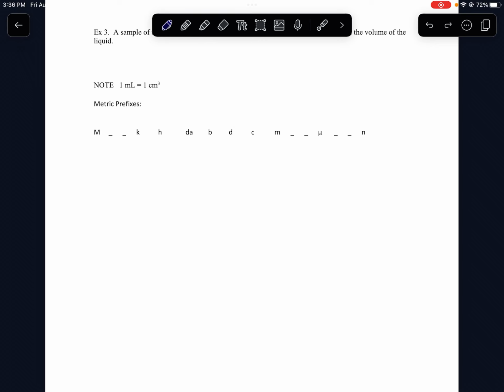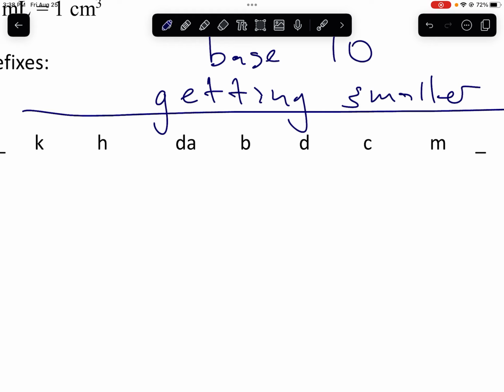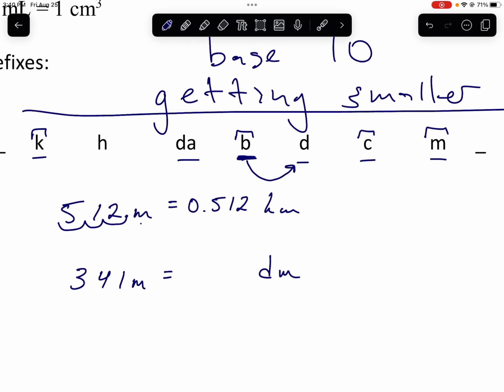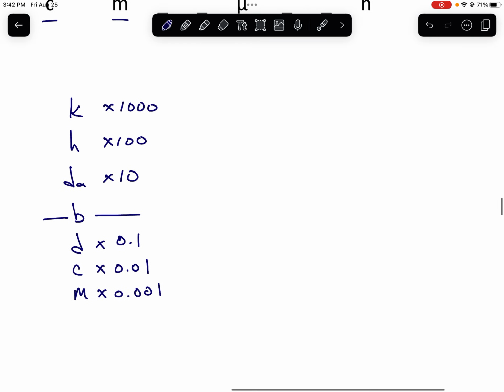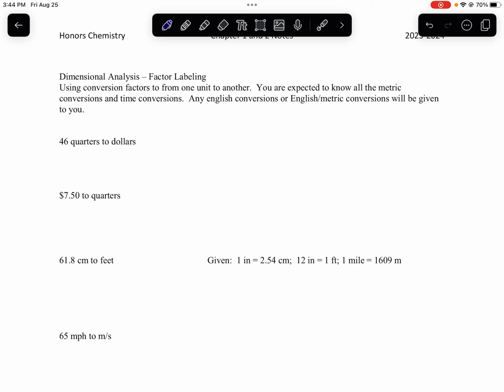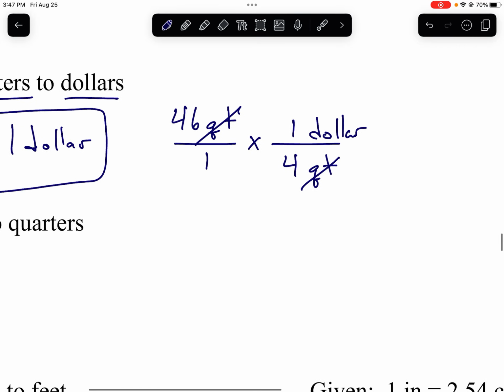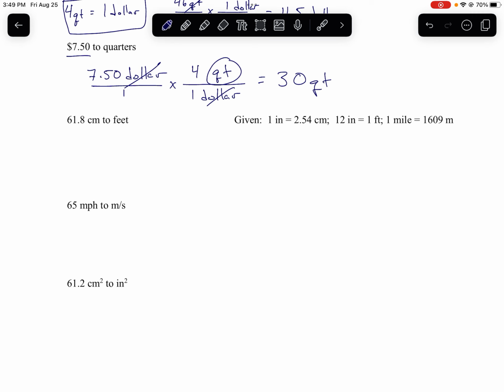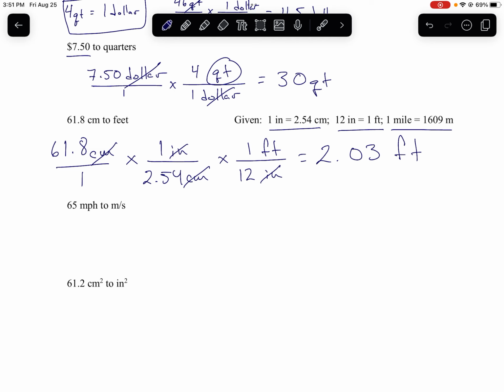Honors Chem - Intro to Chemistry - Metric Conversions and Dimensional Analysis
A brief intro to using metric conversions and dimensional analysis.